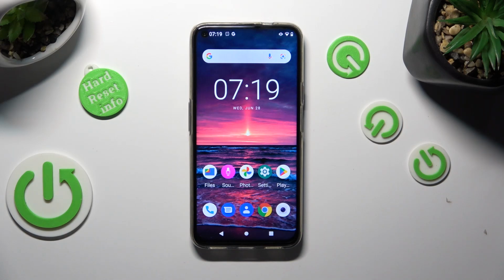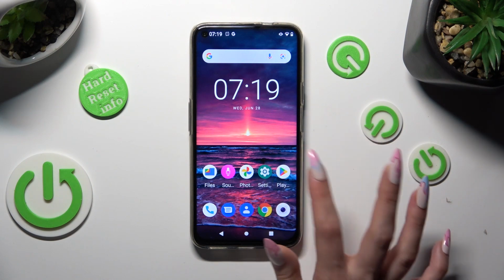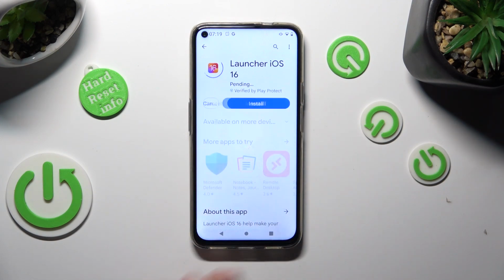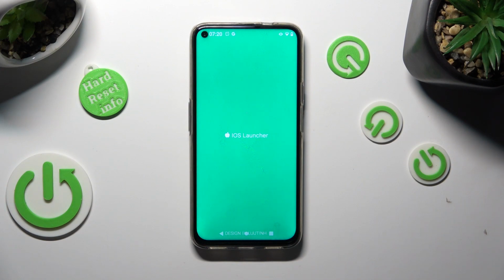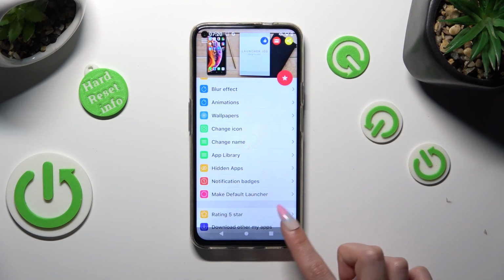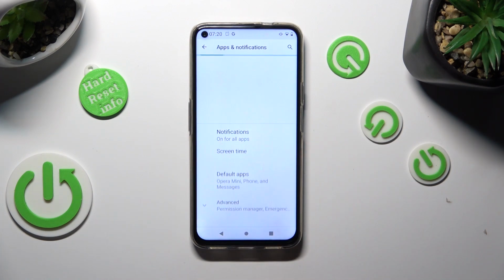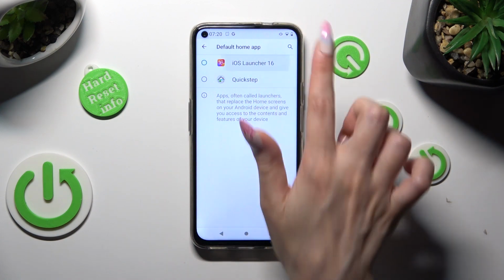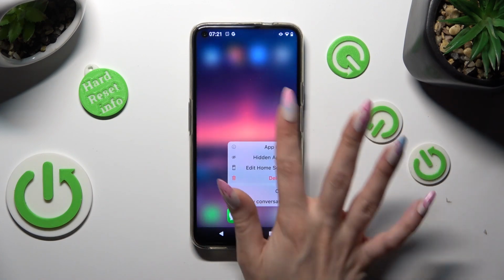How to Install iOS Launcher in Hafury GT20 - Apply iOS Launcher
Today we're going to show you how to Download and Install the iOS Launcher for the Hafury GT20! Simply look up, and discover how to install an app that allows you to get Apple Layout as your default home. It's free and easy to use, so give us a minute and let's get started if you want to see how your device might look as an iPhone!

How to Install iOS Launcher in Hafury GT20? How to Apply Apple Layout in Hafury GT20? How to Get iOS Launcher on Android System in Hafury GT20?